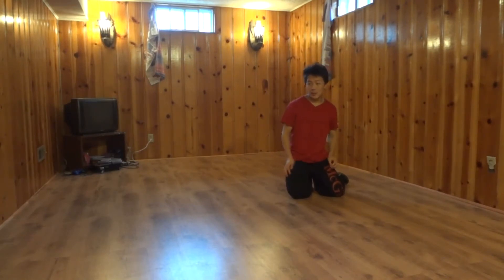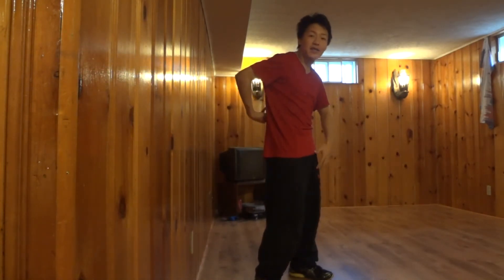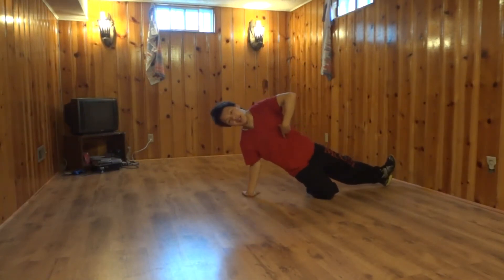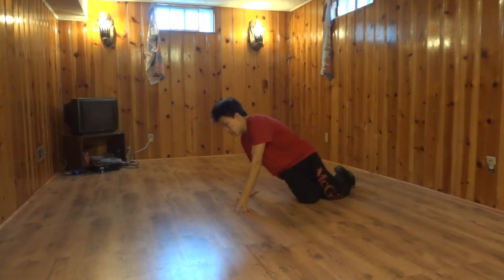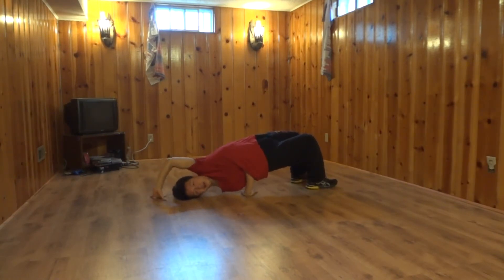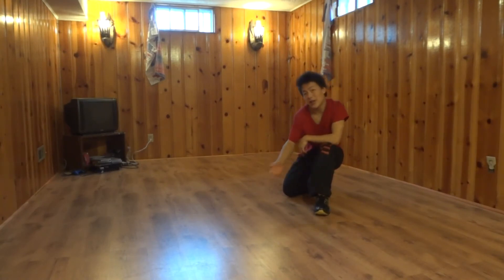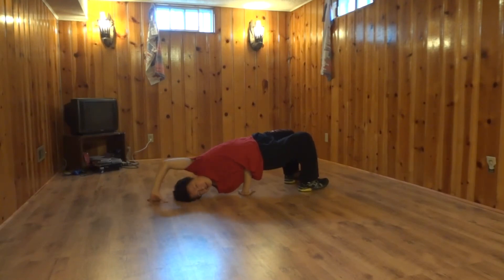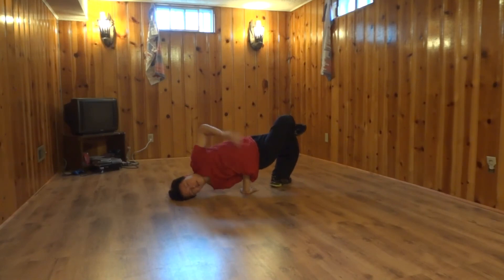BBOY BASICS | Chair Freeze (Freeze) HD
IMPORTANT: It's bboybasics.tk, not begbboybasics.tk. You have been warned.
*READ HERE*

Thanks to kaorikind2, I have realized the error of my ways and attempted to remedy it. I'm still not 100% perfect at doing the chair freeze, but I'm much better than before.

This video is a bonus to my written tutorial that can be found on my

If you have any problems, questions, or constructive criticism, leave it in the comment section. I read all the comments, and I'm always here to help.